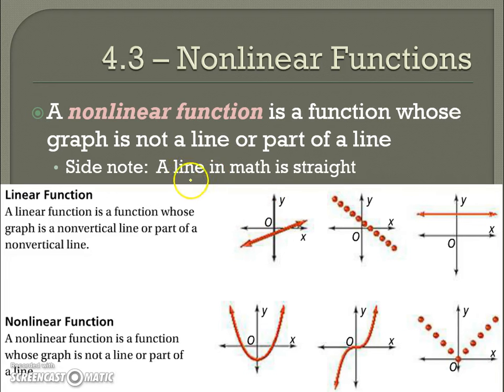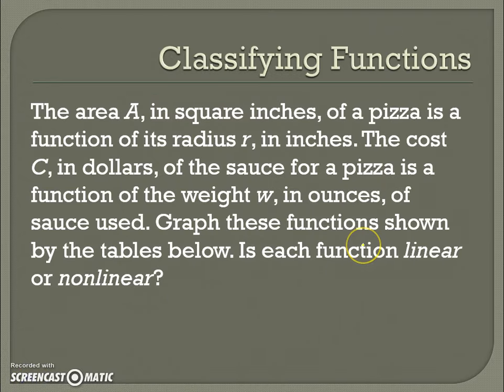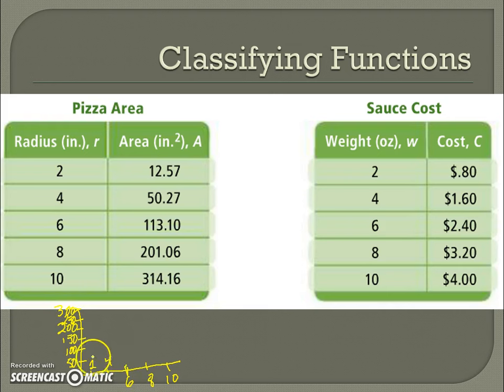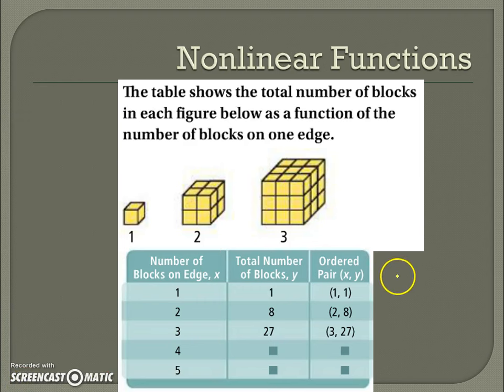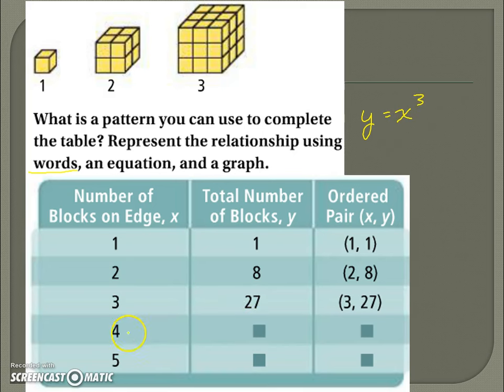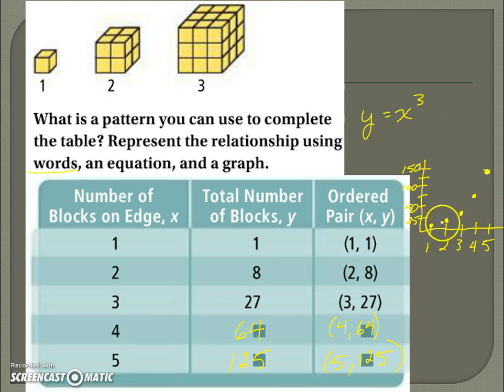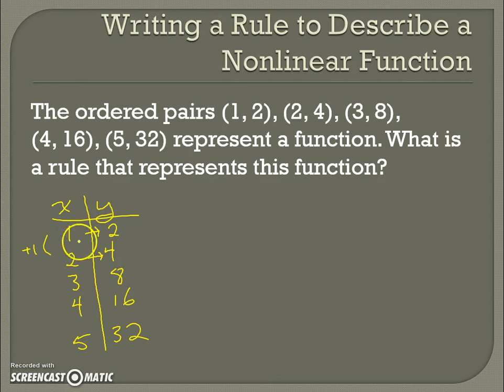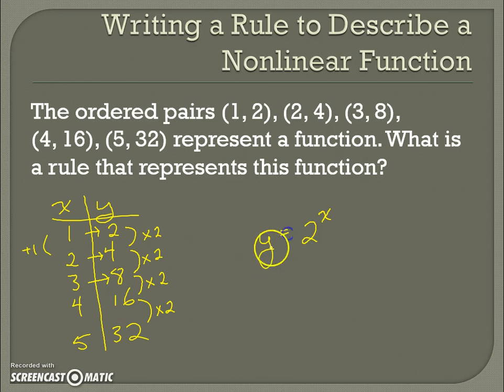A Ch 4 Sec 3